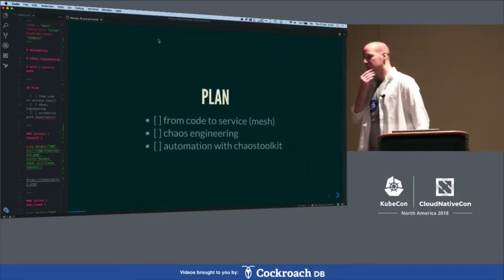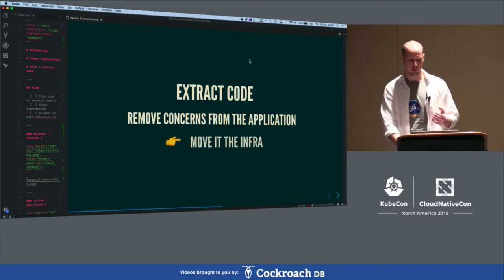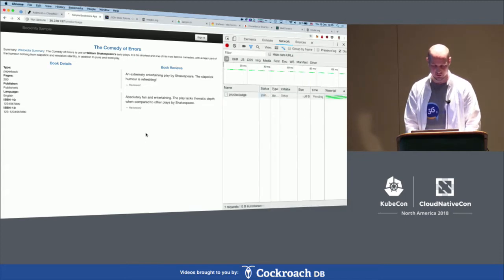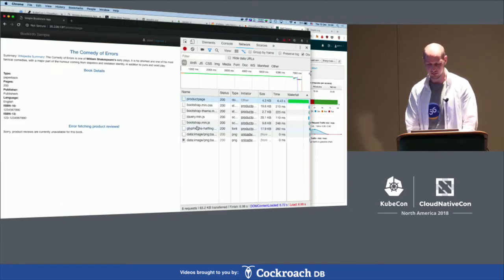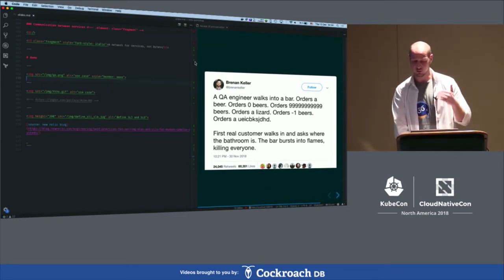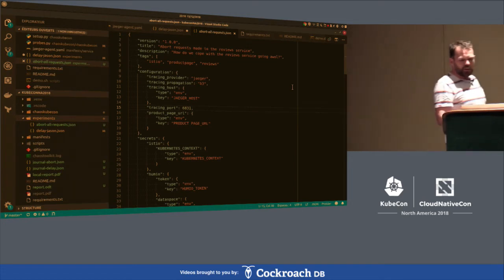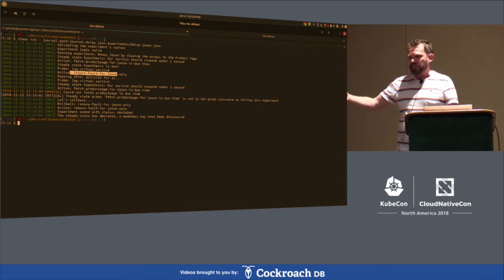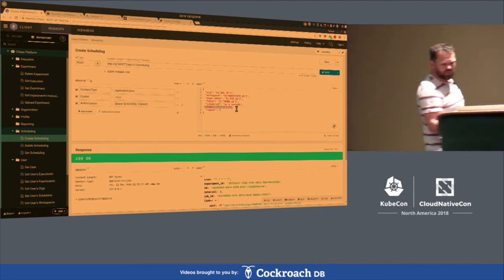Deep Dive: Chaos Engineering BoF - Sylvain Hellegouarch, ChaosIQ & Julien Bisconti, 56k.cloud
Automating Chaos Engineering with a Service Mesh and the Chaos Toolkit In this talk, Julien and Sylvain will take you on the journey of performing Chaos Engineering exploration and automation of a simple set of services backed by Istio, a service mesh provider. Julien will first demo how you can degrade conditions in your system through the Istio fault injection API, with a very small blast radius to not impact users. Sylvain will then demonstrate how you can automate Julien's work with the Chaos Toolkit to run Chaos Engineering experiments in a continuous manner while surfacing these executions for greater observability. This presentation will be a good introduction on practicing Chaos Engineering.